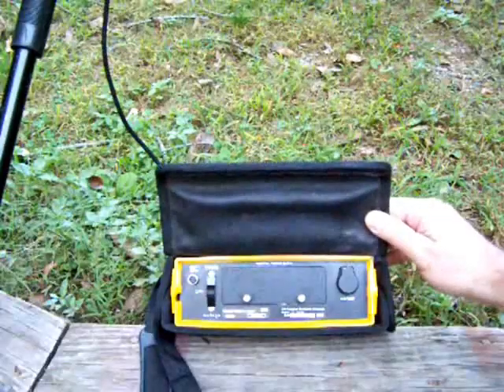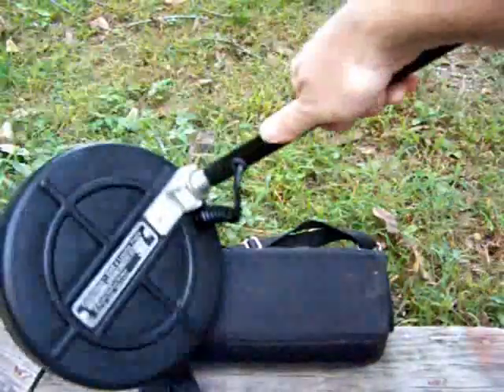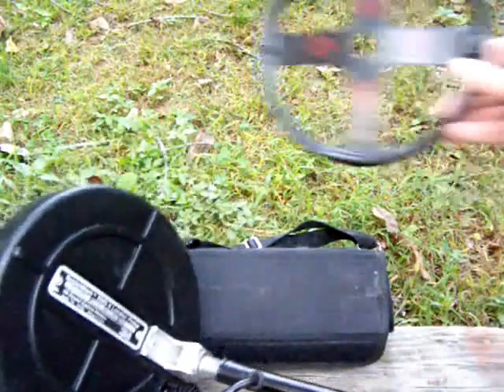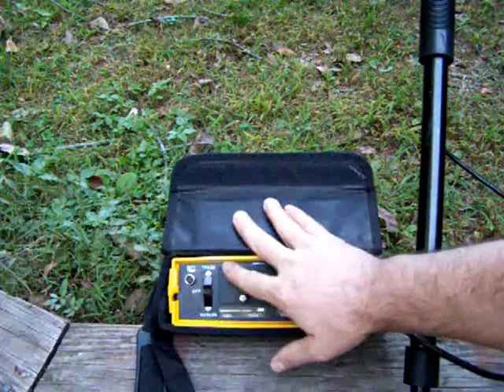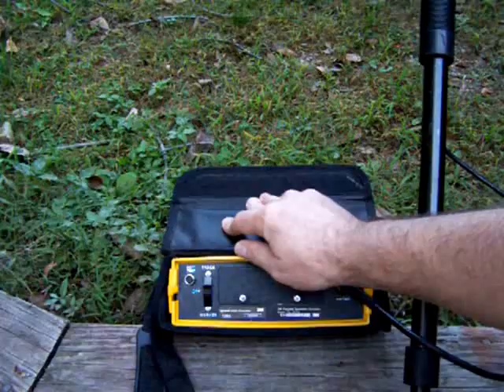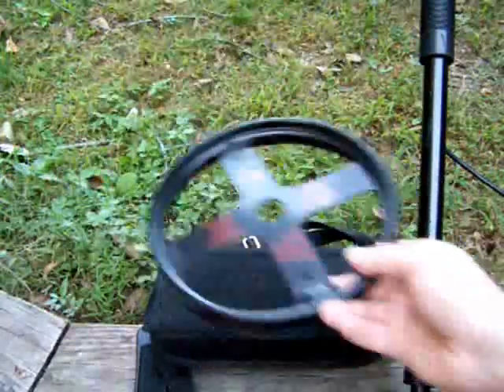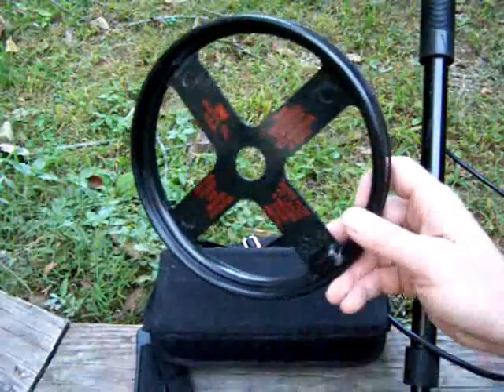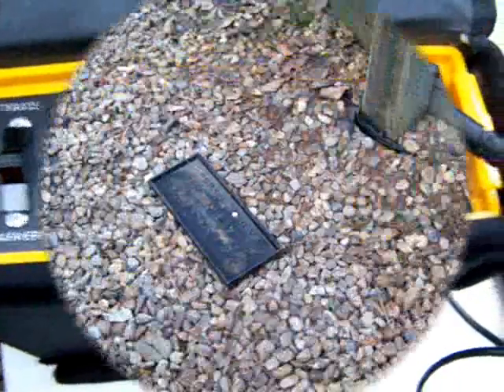3M Dynatel EMS II Electronic marker Locator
This is a demo of a Dynatel power marker locator.  This locator is designed to locate power markers underground.  The marker is placed near a powerline cable so when the locator sounds off we know a powerline cable is under this marker and not a gas line or water pipe.  The marker is a unique signal identifier for power cables